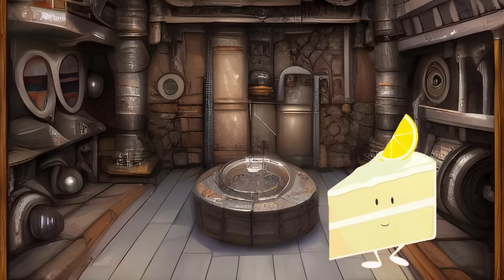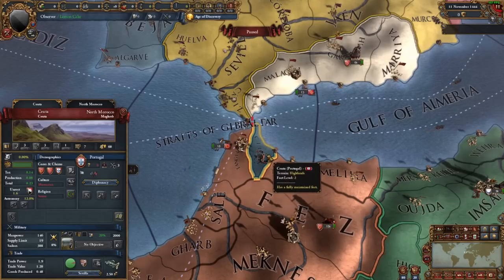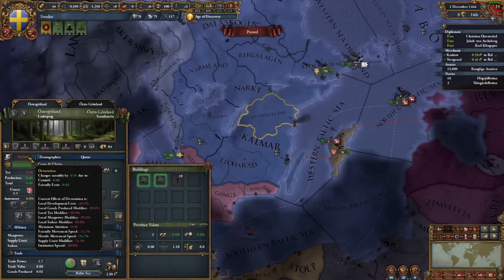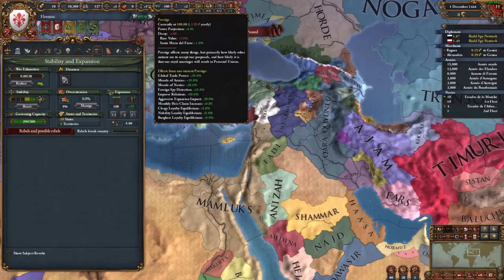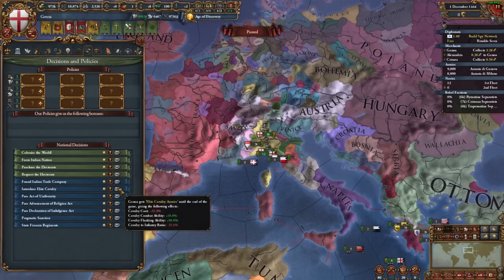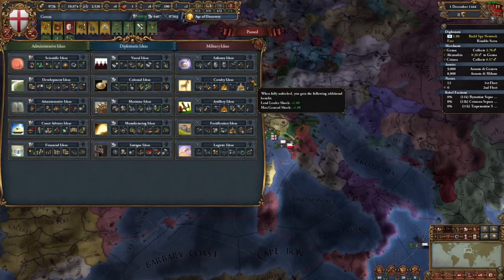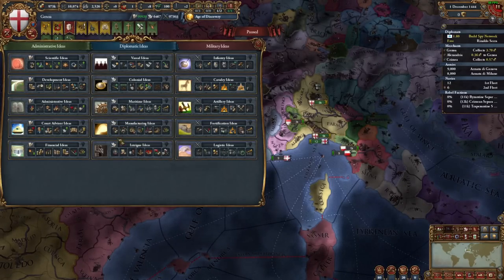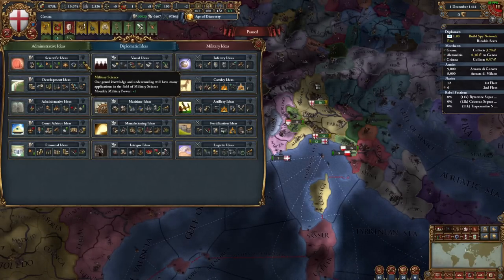Attempting to Balance Eu4 MP: Lemon Mod 1.0.0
Well, this was a fun project. Took way too long, thanks to Jacko, Edwin, Neighbourly, Okenferno, BushieBoi and Davidossuprimos for their input and in some cases actual contributions, expecially Neighbourly for the province removal and Jacko for dealing with random pings at ungodly hours.

See you all Sunday for the Campaign!